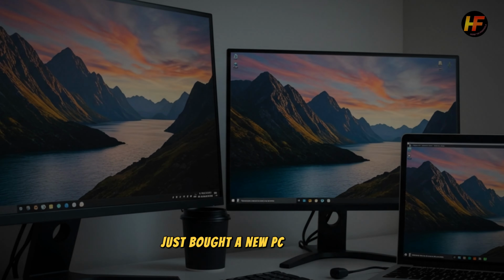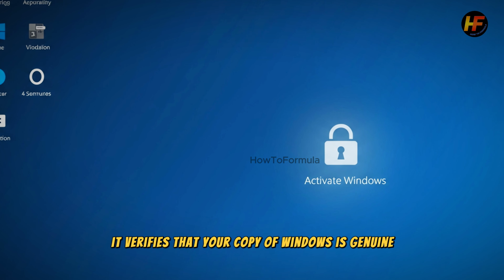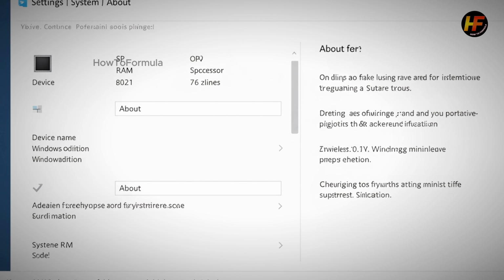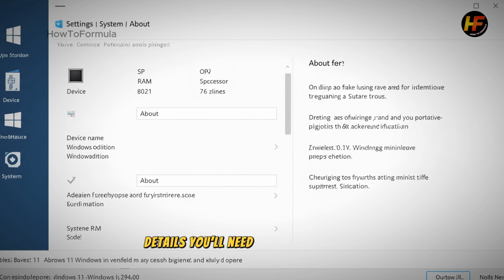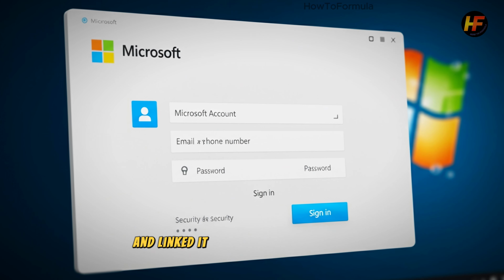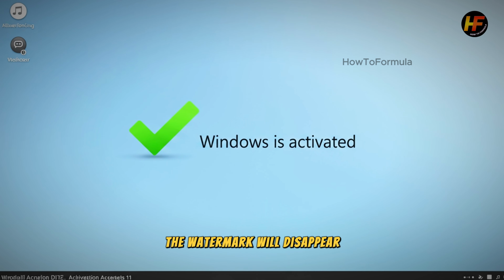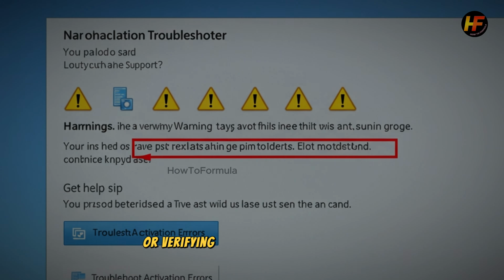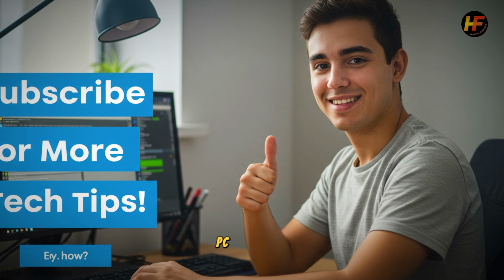How to Activate Windows on Your New PC or Laptop | Step-by-Step Guide (2025)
Welcome to HowToFormula!
In this video, we will show you how to How to Activate Windows on Your New PC or Laptop | Step-by-Step Guide (2025).
Whether you're a beginner or looking to refine your skills, this tutorial is designed to help you succeed.

In this video, you’ll learn:Activating Windows on your new PC or laptop doesn’t have to be confusing!
In this video, I’ll guide you step-by-step through the process of activating Windows 10 or Windows 11 so you can remove the “Activate Windows” watermark, unlock all personalization settings, and keep your device secure with updates.

We’ll cover:
✅ Why Windows activation is important
✅ How to find your Windows version
✅ How to enter your product key
✅ Activation using your Microsoft account
✅ How to check if activation was successful
✅ Troubleshooting activation problems
✅ Understanding your digital license

Whether you purchased Windows separately or your new PC came with it pre-installed, this tutorial will help you get fully activated quickly and easily.

📌 Timestamps:
00:00 Introduction
00:28 Why Windows activation matters
01:05 Finding your Windows version
01:45 Using a product key
02:15 Entering product key in Settings
02:55 Activating via Microsoft account
03:25 Confirming activation success
03:45 Troubleshooting failed activation
04:15 Digital license explained
04:45 Final tips & call to action

💡 Pro Tip: If you run into activation errors, use the built-in Activation Troubleshooter in Windows to automatically fix common issues.